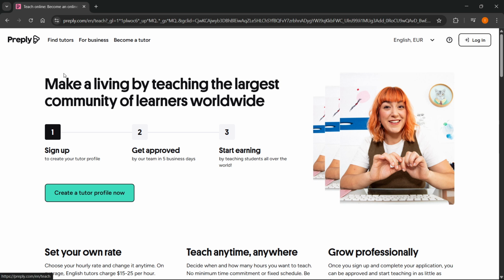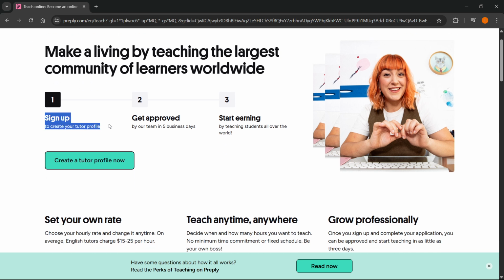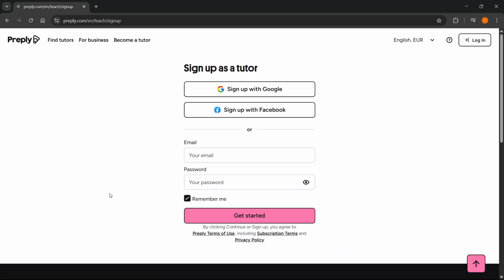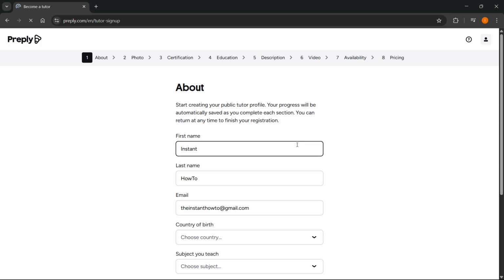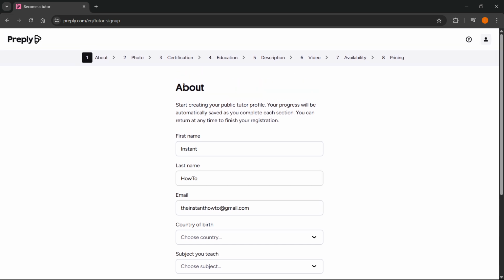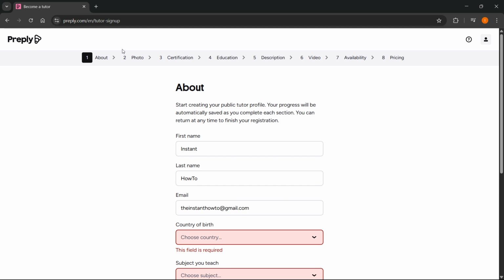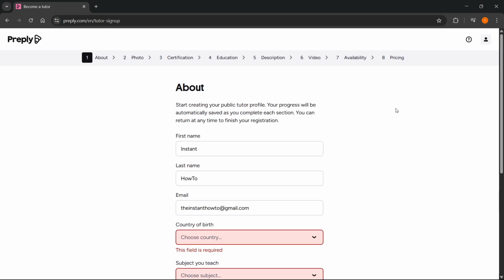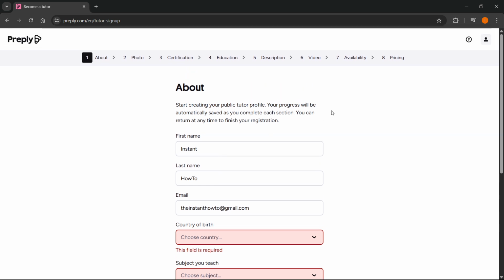How To USE Preply As A Tutor (QUICK & EASY) 2026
In this video, I'll show you how to use Preply as a tutor. This is a full guide on how to set up your tutor profile, find students, and teach lessons on Preply in 2026.

If you've been trying to start tutoring or boost your Preply sessions, this is the video you need to see!